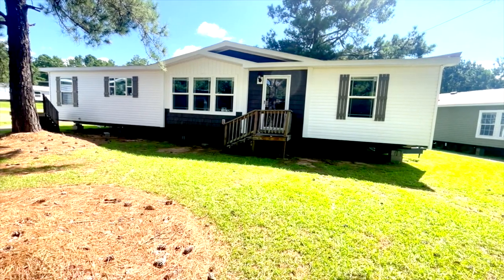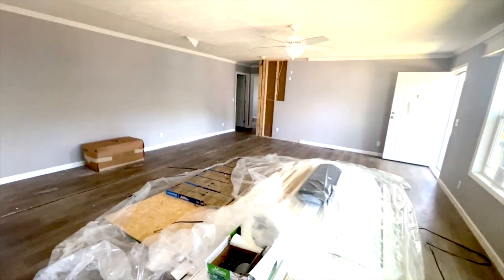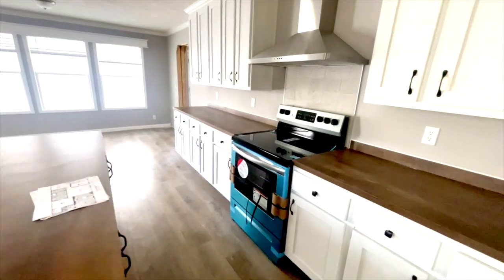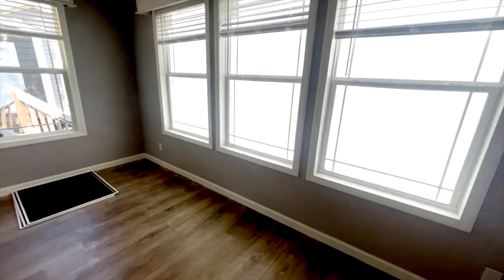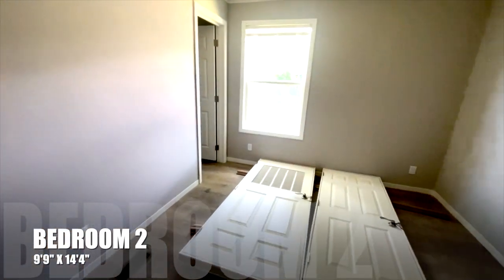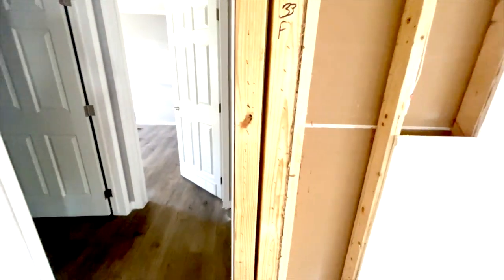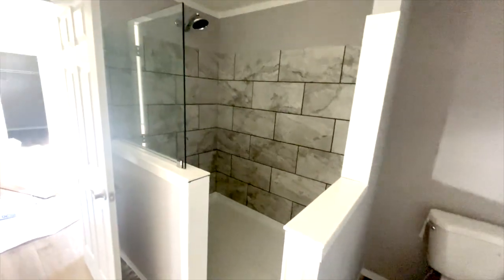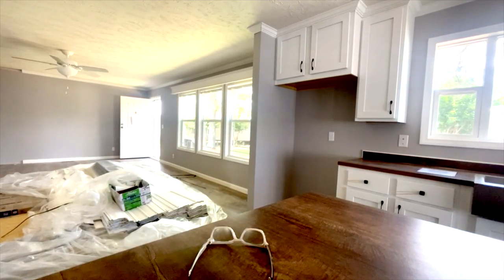I WANT THIS CLAYTON HOME~ THE REMINGTON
Hey Family

Please see home info below

Sinclair Oconee Homes of Milledgeville

2745 North Columbia Street
 Milledgeville, Georgia 31061

Hours
09:00 am – 05:00 pm

Christie Vaughn
4920 Bill Gardner Parkway # 103